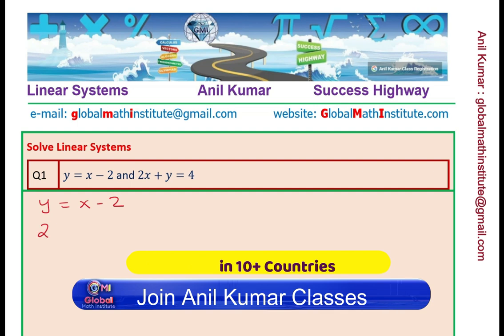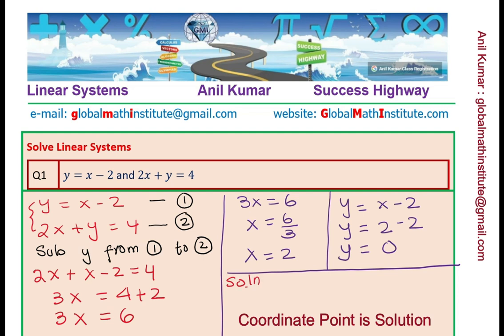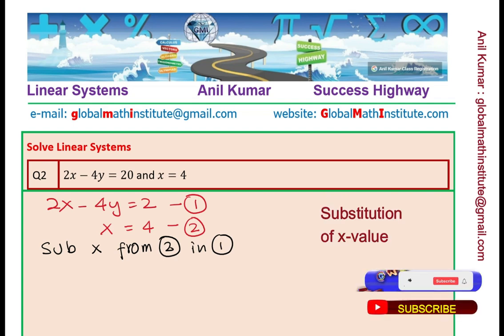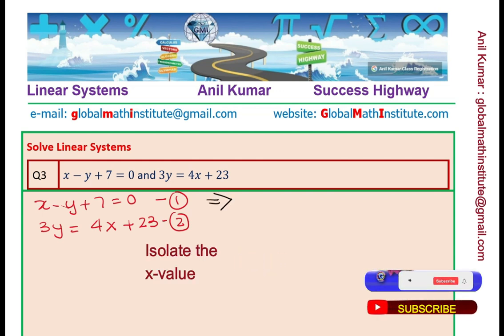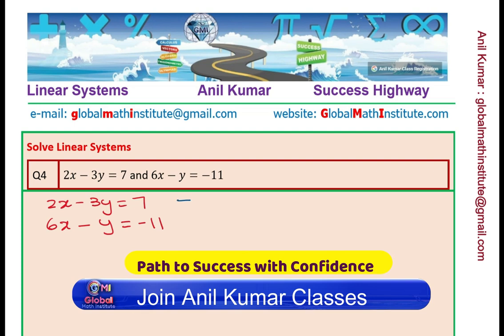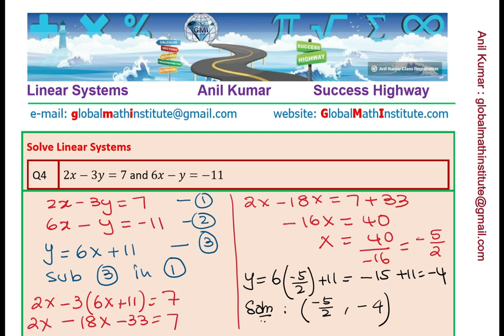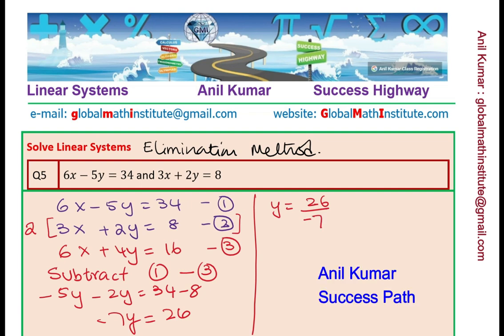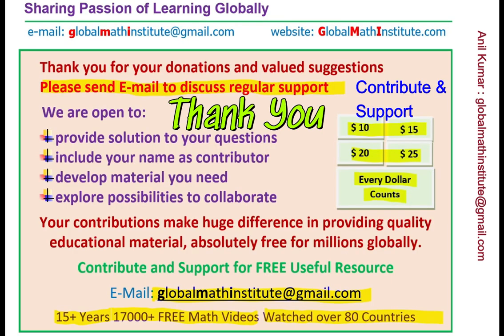Linear Systems 5 Examples Substitution and Elimination Method | MPM2d